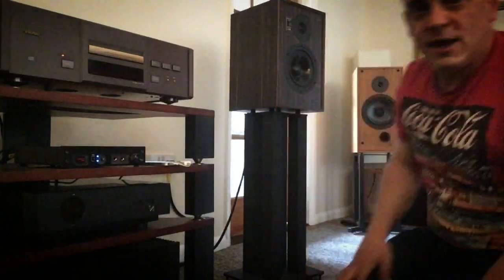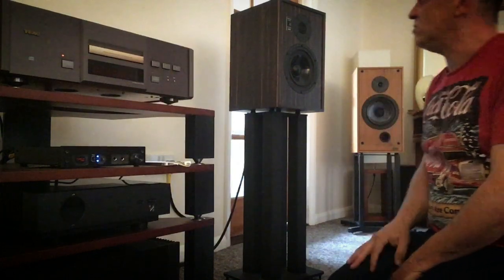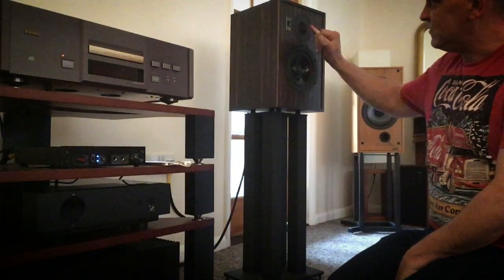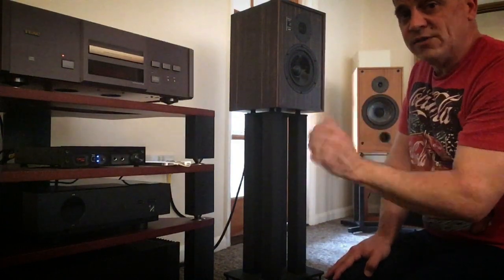Review of Graham Audio LS6 Speakers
Review of Chartwell LS6 by Graham Audio

Designed by Derek Hughes

Specifications
System 2 Way, reflex loading
Enclosure Thin wall damped construction
Finish Real wood veneer
Dimensions (w/h/d) 24cm by 37cm by 26cm
Weight 9.5kg
Frequency response 45Hz to 20kHz, ±2dB
Nominal impedance 8Ω
Sensitivity 87dB SPL (2.83V, 1m)
Maximum output Over 100dB for a pair at 2m
Bass/midrange 165mm polypropylene
Tweeter 19mm dome tweeter
Recommended amplifier power 50 to 150 watts unclipped programme